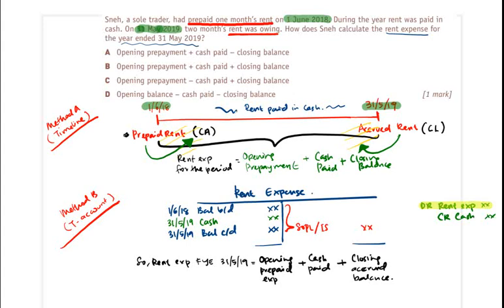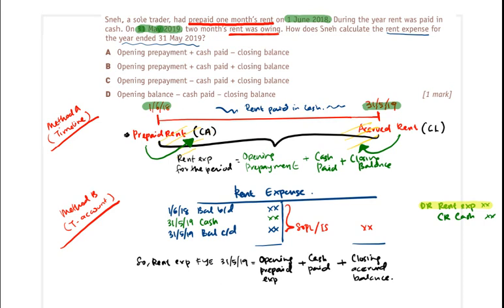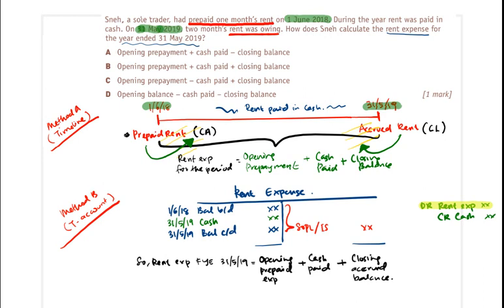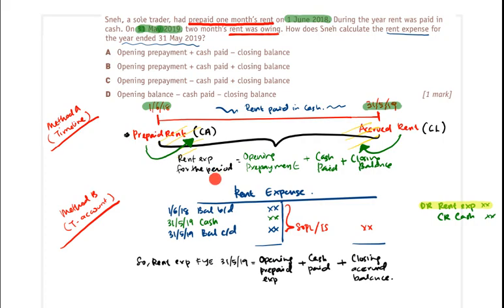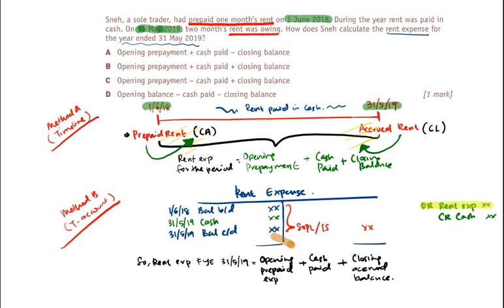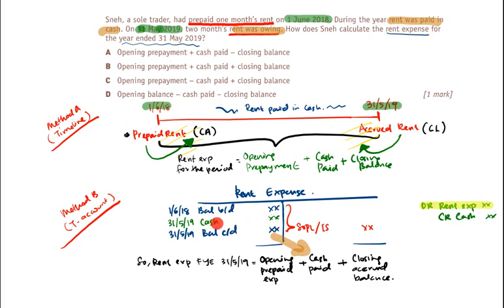Accruals & Prepayments MCQ2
Two different method to answer - timeline or the T-account.